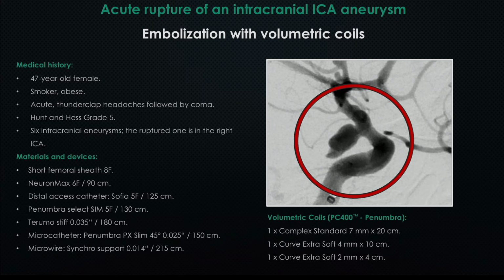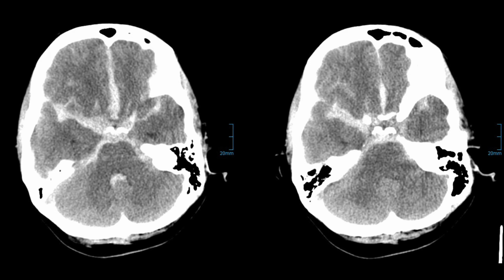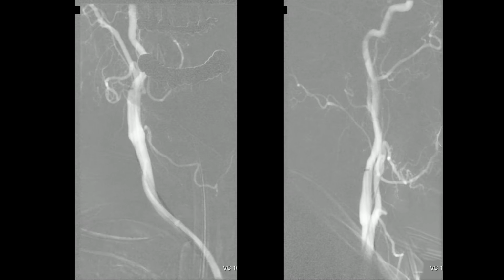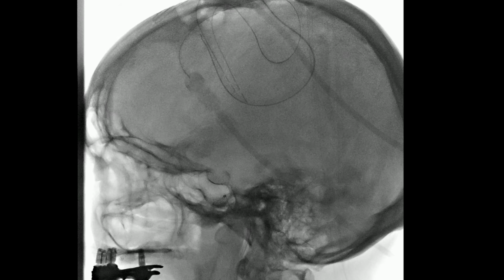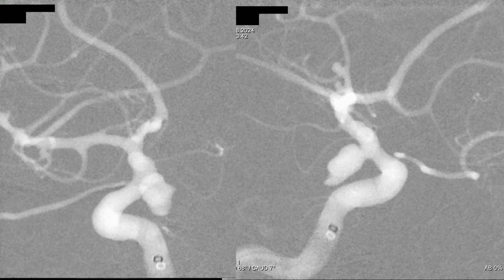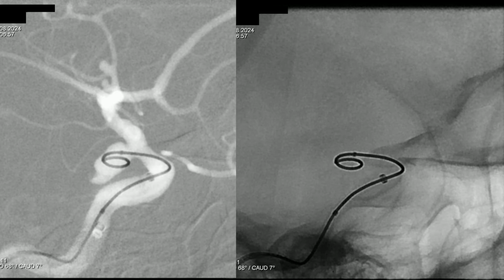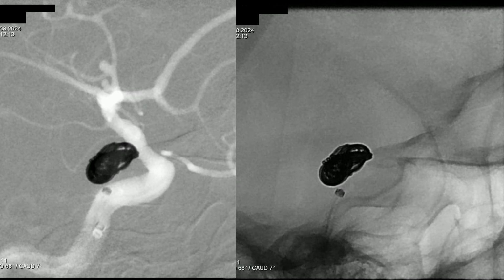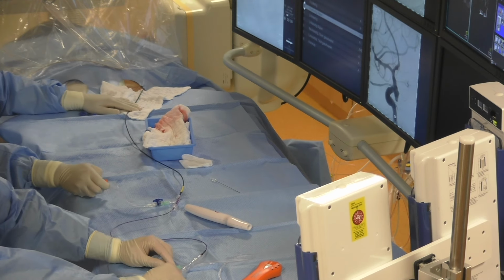(English) Acutely ruptured ICA aneurysm (SAH); treatment with volumetric coils.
0:00 Intro and disclaimer
0:11 Case Overview
1:53 Intervention start
2:09 Navigation of the right ICA
3:15 3D Angiogram.
4:18 Navigation of the ruptured ICA aneurysm
4:55 Coiling of the aneurysm sack.
6:22 Results of the intervention
7:06 Conclusion and contact Information